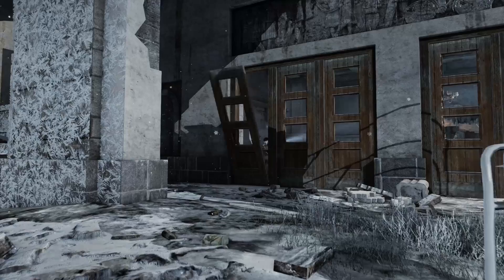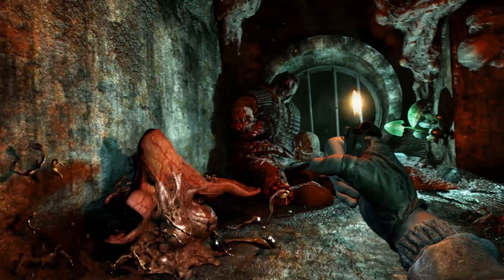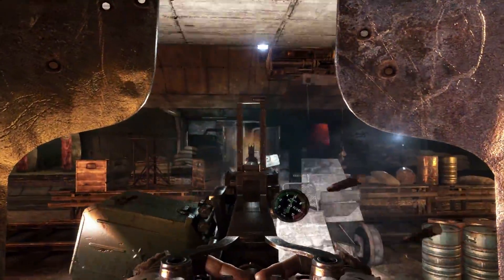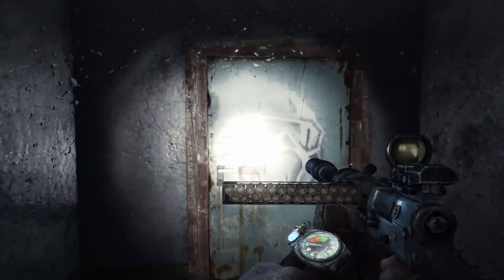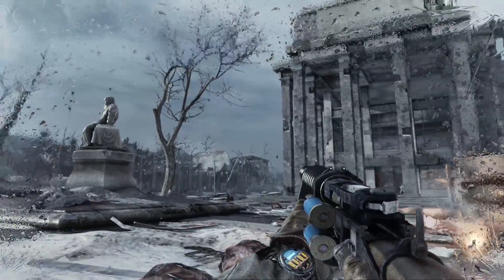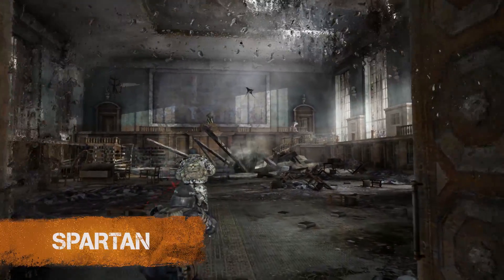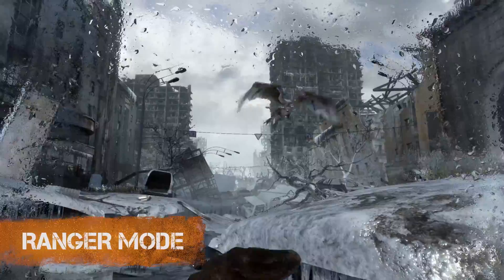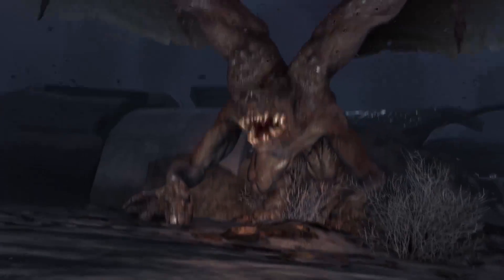Metro Redux Uncovered Video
Metro Redux es la remasterización de la saga Metro para consolas de nueva generación.
Con versiones corriendo a 60 FPS y gameplay mejorado.